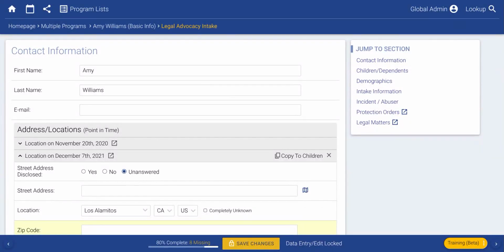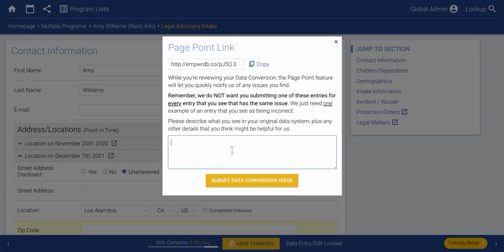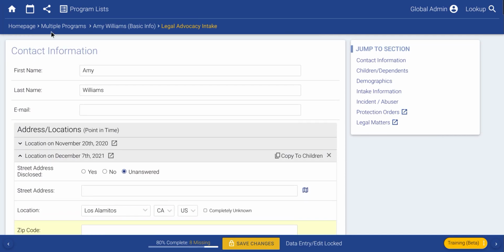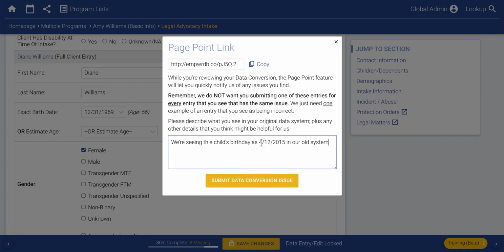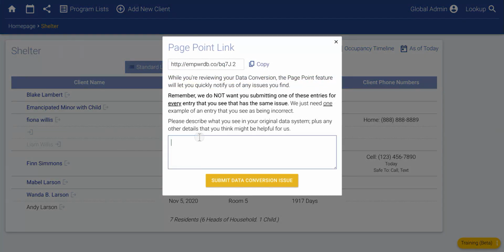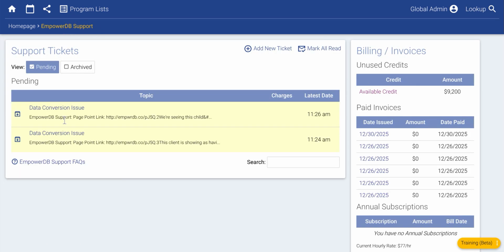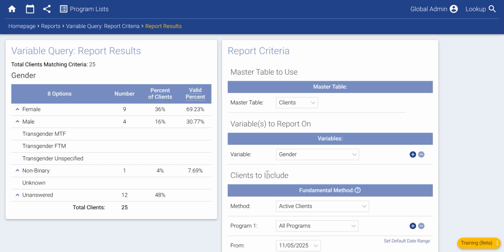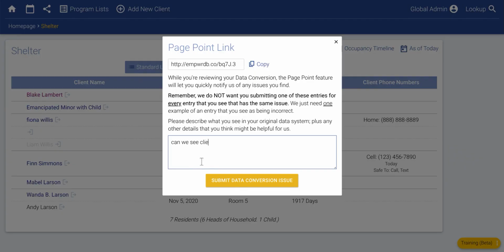Data Conversion Feedback Process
A quick video to explain how we expect our customers to let us know about issues they find during the data conversion process.